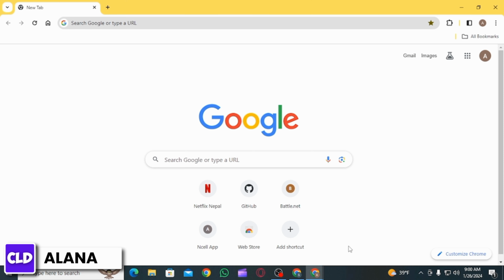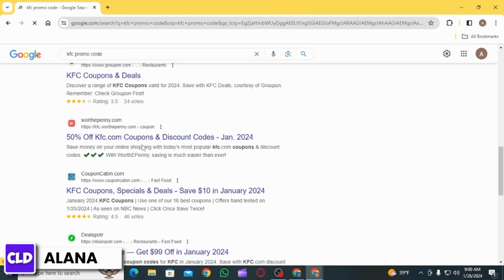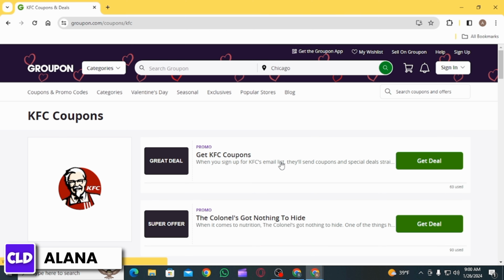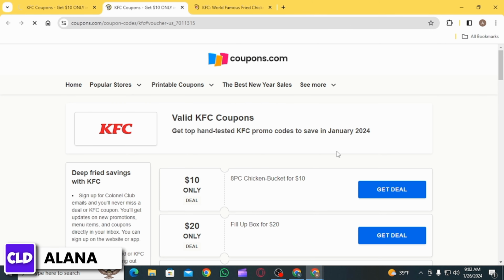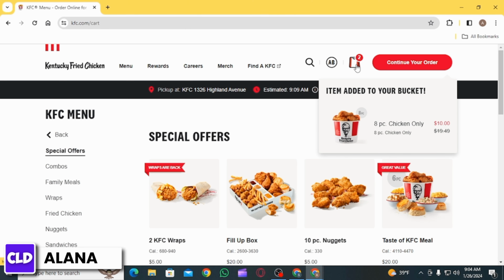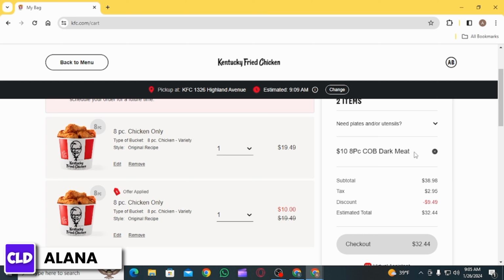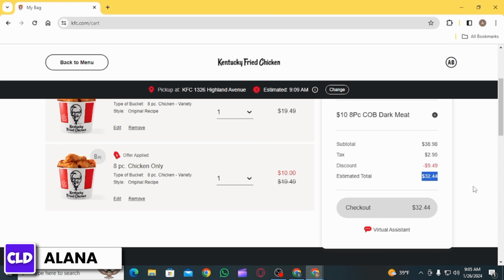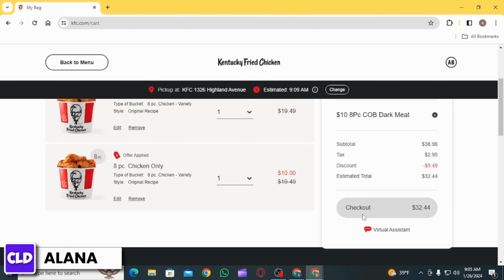How To Use KFC Coupons Online 2024 | Redeem KFC Promo Code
In this video, we'll cover the essential steps to redeem KFC coupons online, ensuring you get the best deals in 2024. From finding valid promo codes to applying them correctly at checkout, we've got you covered.

👋 Welcome to Create Login And Delete! Today's video, "How To Use KFC Coupons Online 2024 | Redeem KFC Promo Code," is your ultimate guide to enjoying delicious KFC meals at a discount. Whether you're craving a bucket of fried chicken or a zinger burger, our tutorial will help you make the most of your KFC coupons and promo codes.

Key topics we'll cover:
- How to find and choose the best KFC coupons and promo codes online.
- Step-by-step instructions on redeeming your KFC coupon during the online ordering process.
- Tips for troubleshooting common issues when using KFC promo codes.

🔗 Got questions or need further assistance with KFC coupons and promo codes?

📱 Timestamps:

0:00 - Introduction
0:05 - Finding the Best KFC Coupons and Promo Codes
0:15 - How to Redeem KFC Coupons Online
0:30 - Troubleshooting Tips for KFC Promo Code Redemption